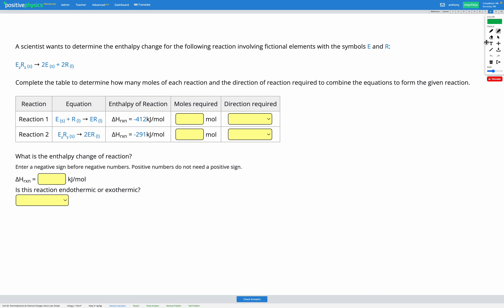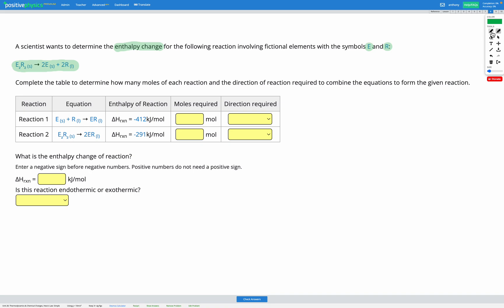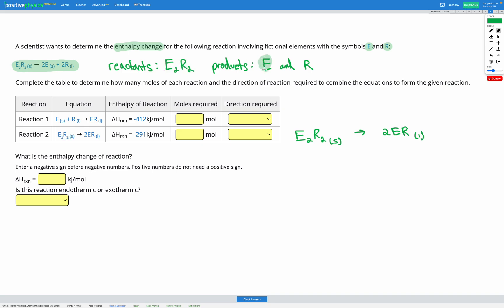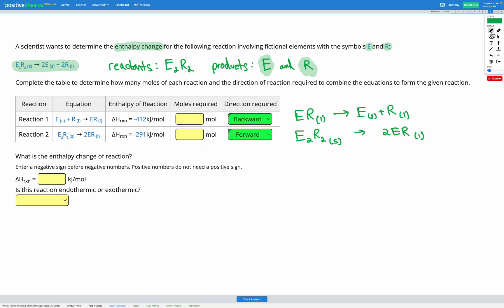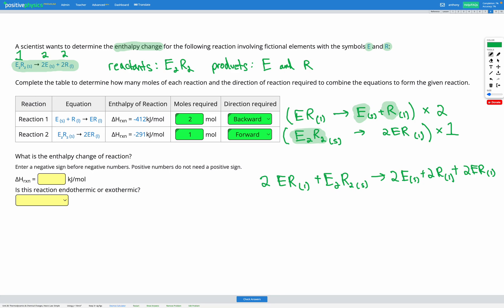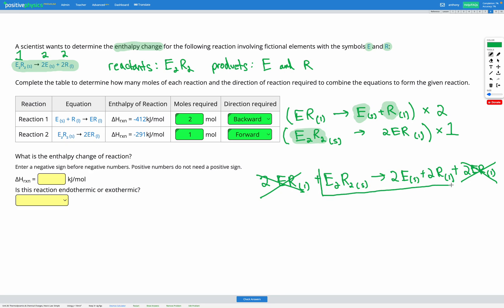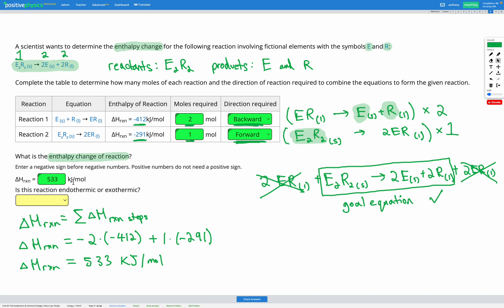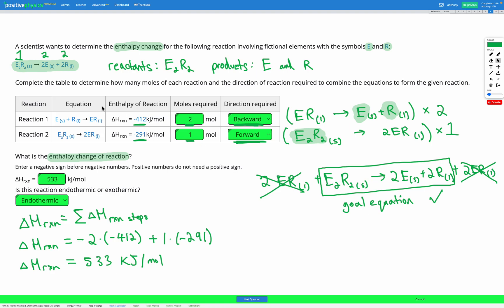Chemistry - Thermodynamics & Chemical Changes - Hess's Law: Simple